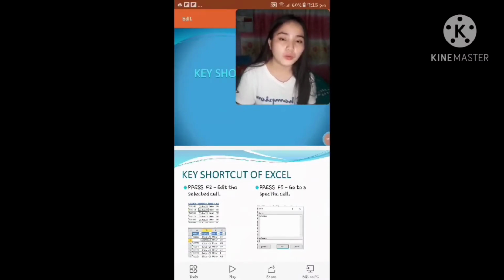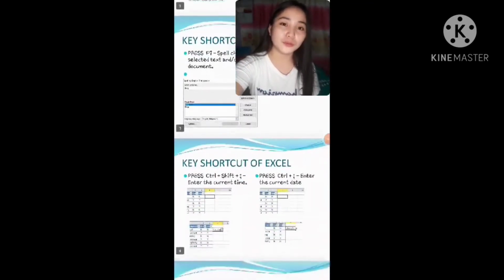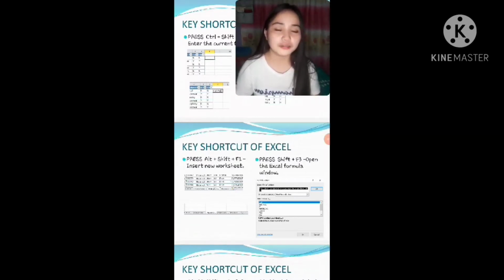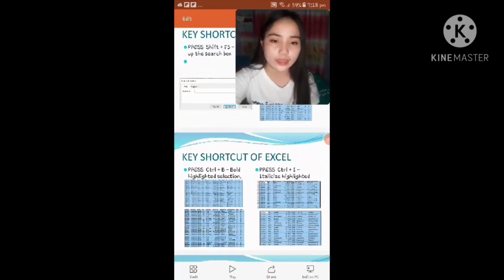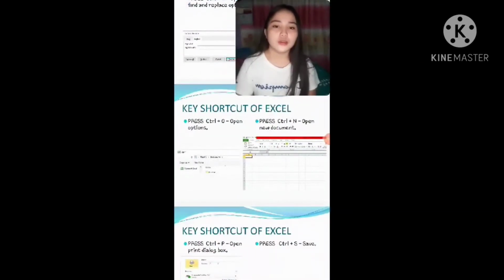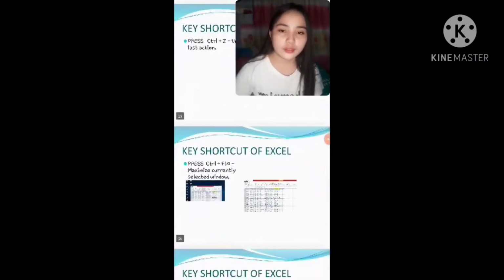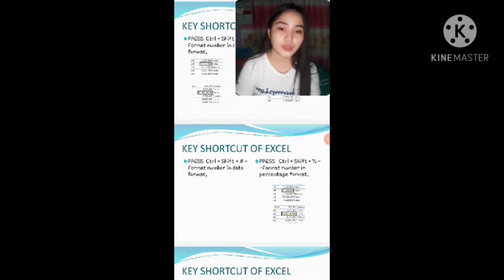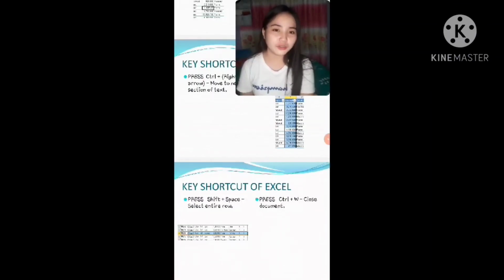Basic Shortcut key for Microsoft Word, PowerPoint Presentation and Excel Part 2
This video contains basic shortcuts in Microsoft Word, Powerpoint Presentation and Excel. Using PPT slides and Phone stream video editor

Prepared by:
Group 9

Jahmel Bravo
Lizel Lu
Dana Marie Carrera
Cheryl Jones Marquez